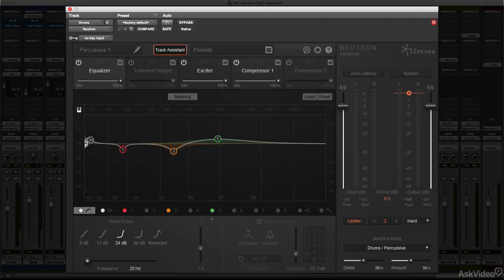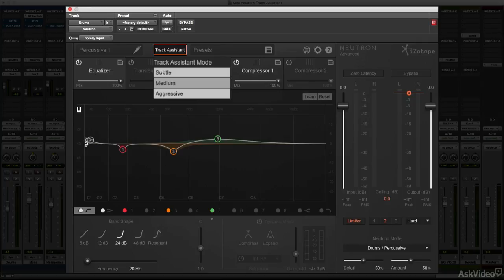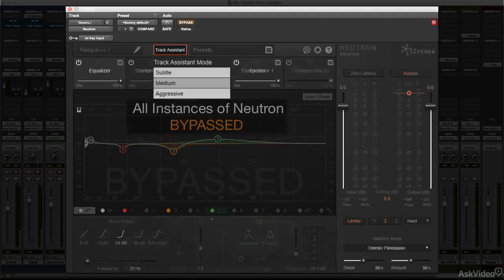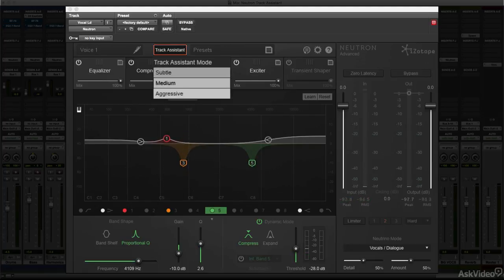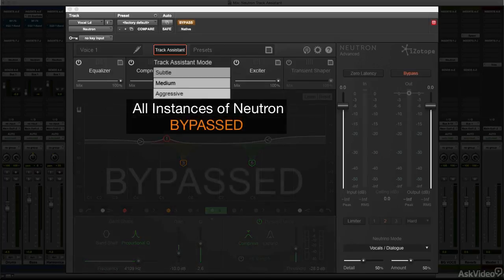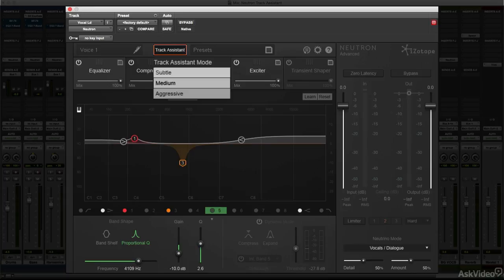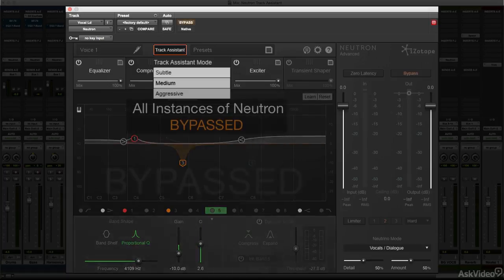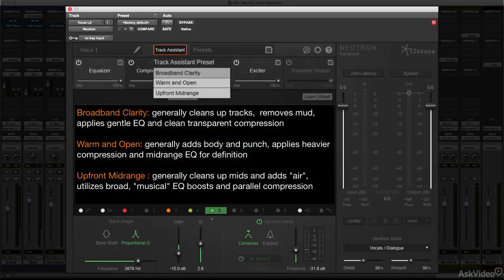14 Track Assistant II